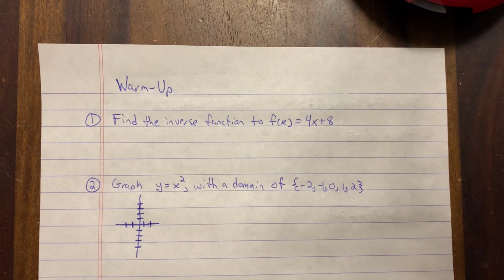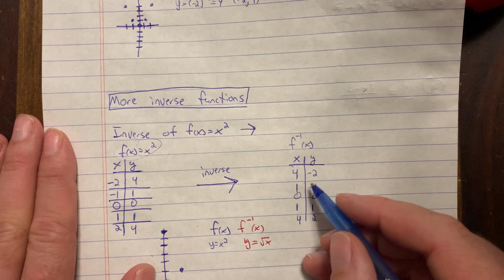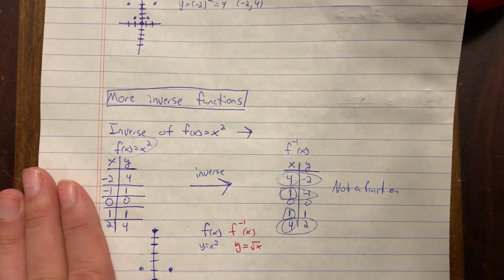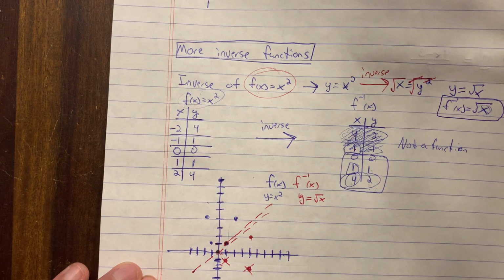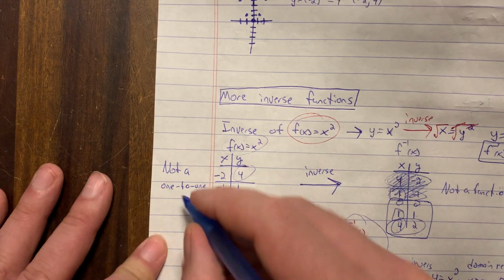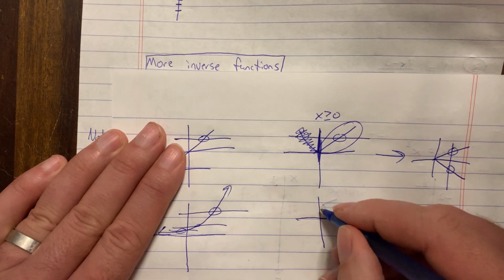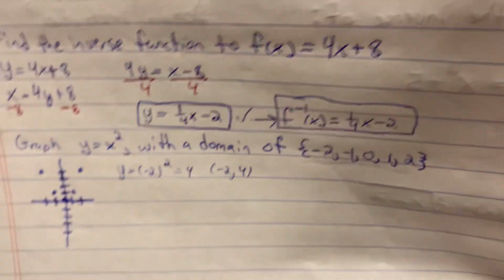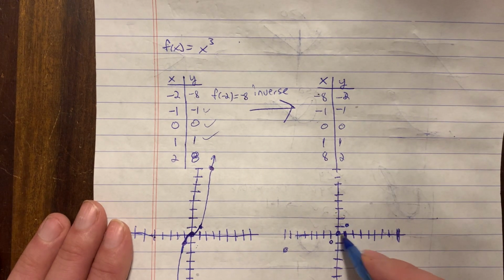Alg 2 Lesson 2.2 - inverses and domain restriction